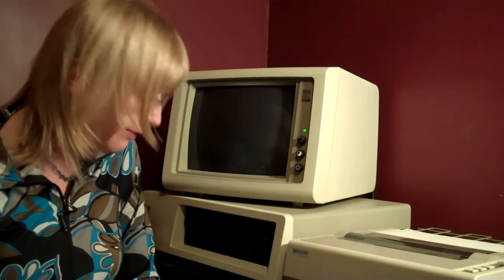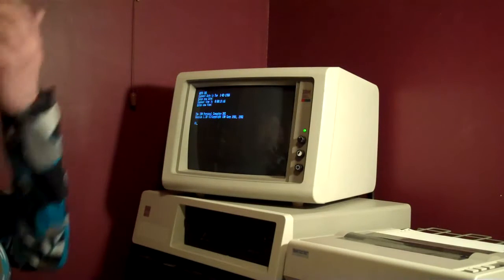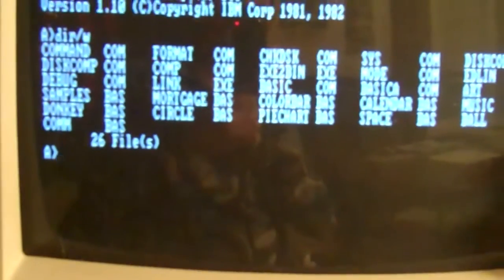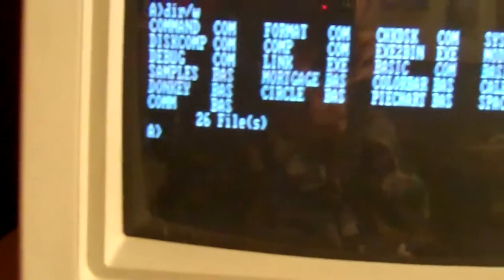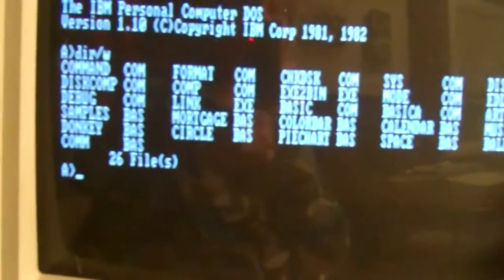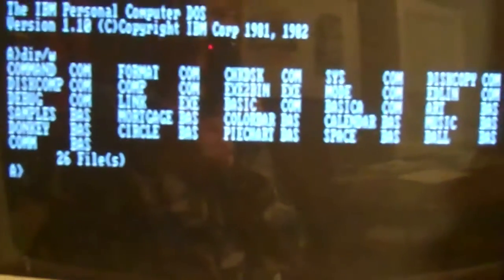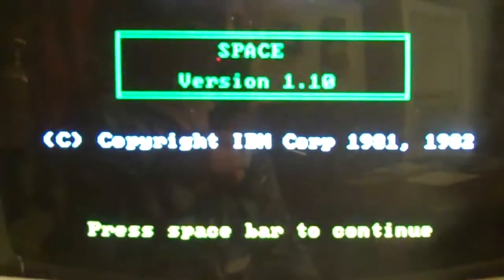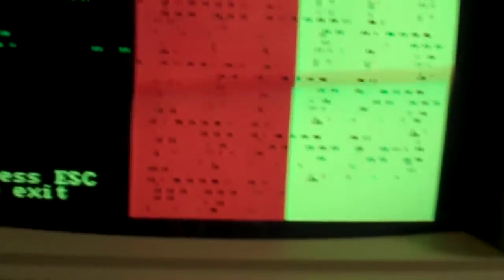IBM 5150 - 8088 Processor - Vintage Computer - Part 2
This video decribes on how to use the 5150 for everyday use